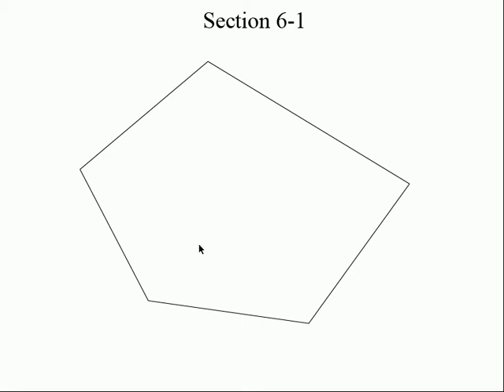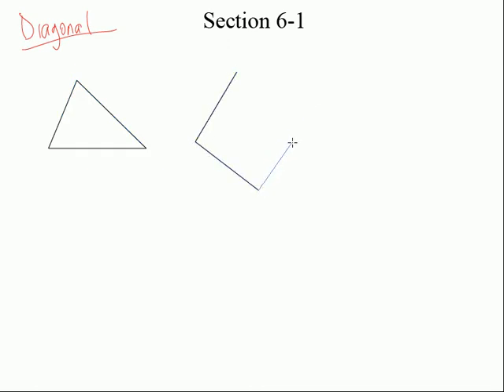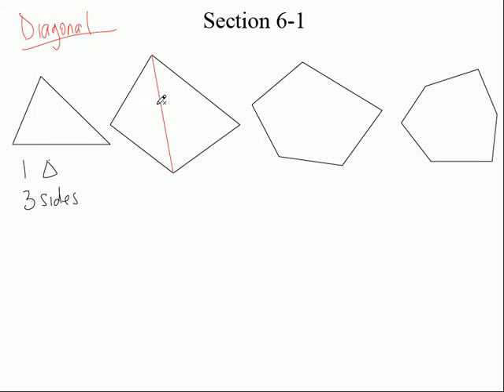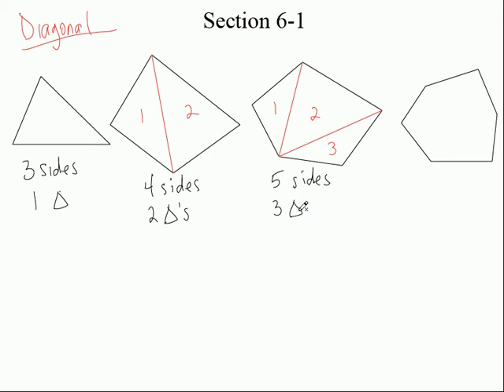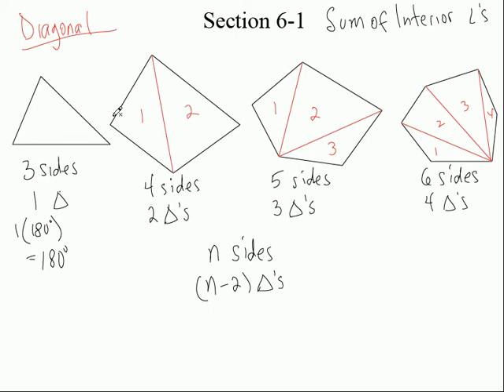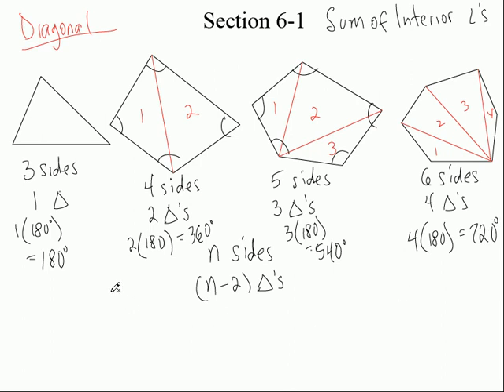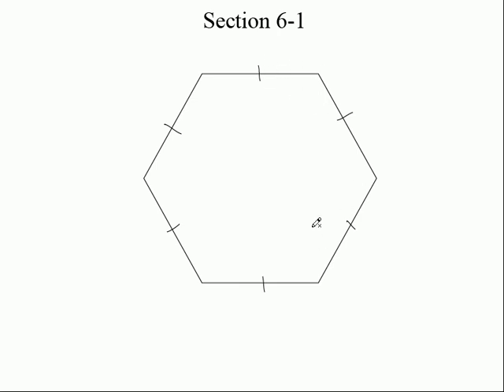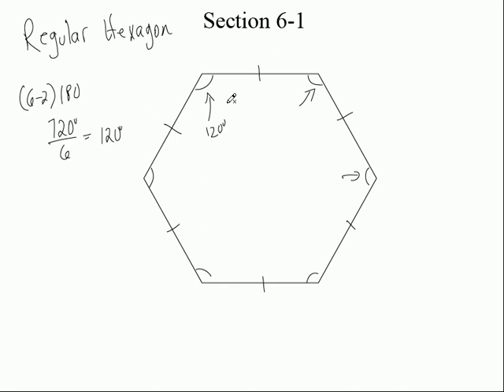7 Honors Geometry Sec 6 1a